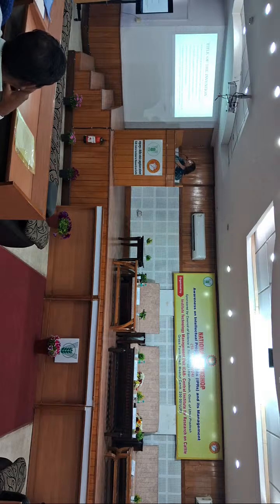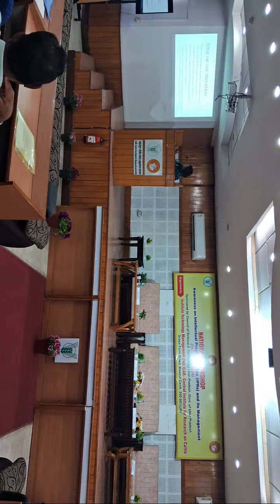सुरभि-सी.आई.आर.सी (Surbhi-ICAR-CIRC) is live